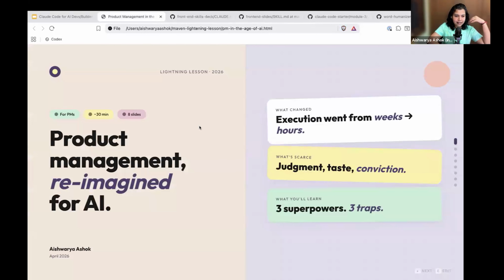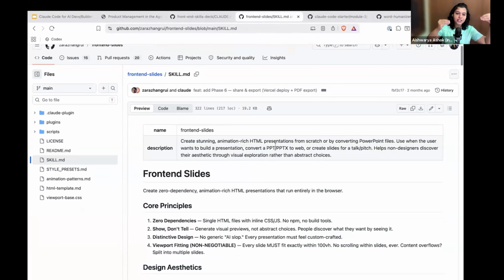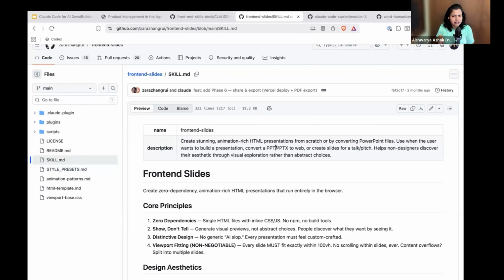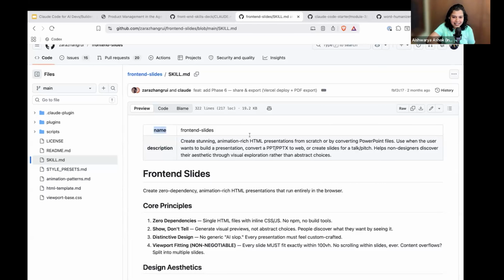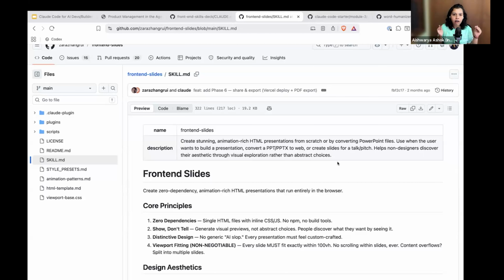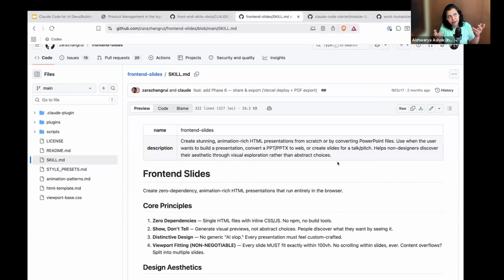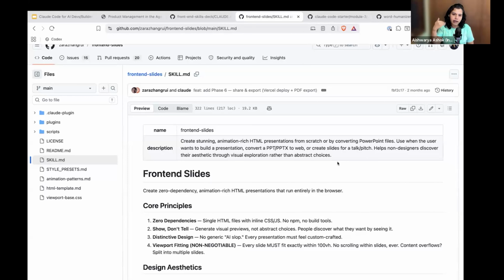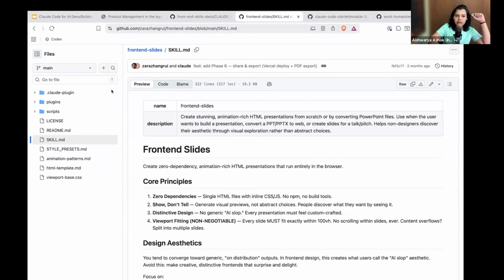Chapter 4: Skills in Claude Code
Skills are reusable instructions you write once and use forever. Learn how the SKILL.md file works, how to structure it with YAML front matter, and how both you and Claude Code can invoke a Skill automatically or on demand.

🚀 Ready to build with Claude Code?

⭐ Star the Free GitHub Starter Repo
Everything from this masterclass — CLAUDE.md templates, Skills, Subagents, and evaluation pipelines — is open source and ready to use.

📚 Take the Full Course on Maven
Live cohort-based course with instructor support, real projects, and a community of PMs and developers building with Claude Code.

🎓 Self-Paced on Traversaal Academy
Go at your own speed. Full course access, all videos, all projects.
(coming soon)

🤖 Attend the Free Agent Bootcamp
A free hands-on bootcamp to get you building AI agents from scratch.

💬 Questions?
Drop them in the comments — we read every single one.